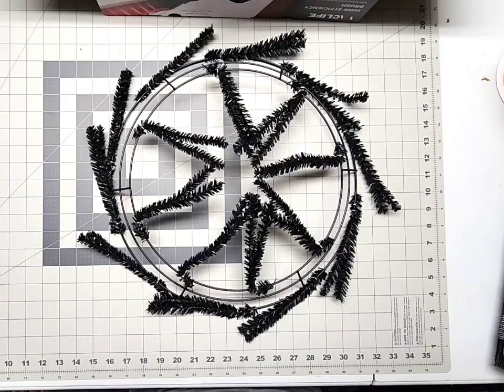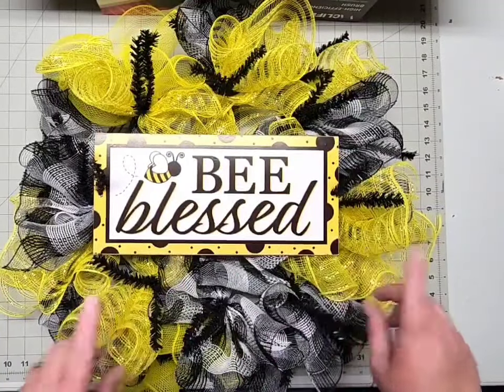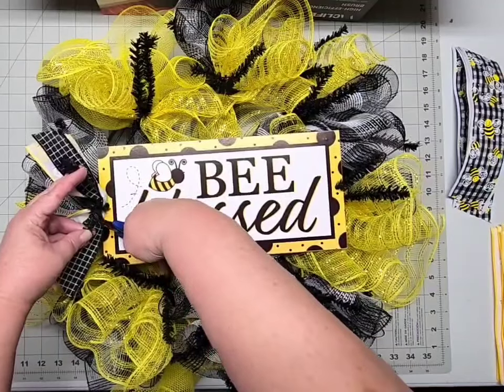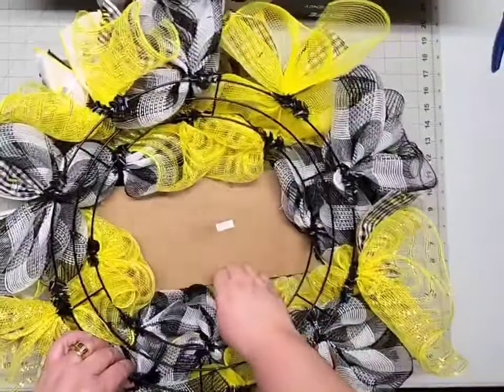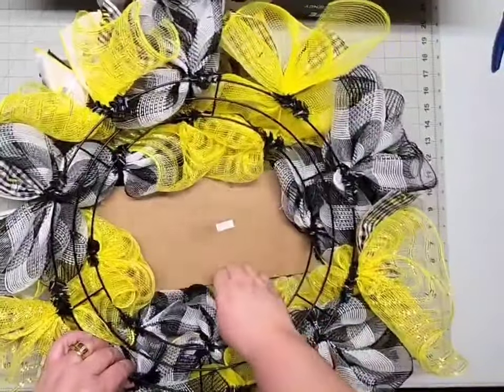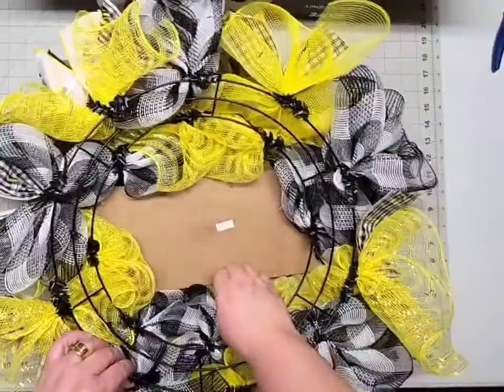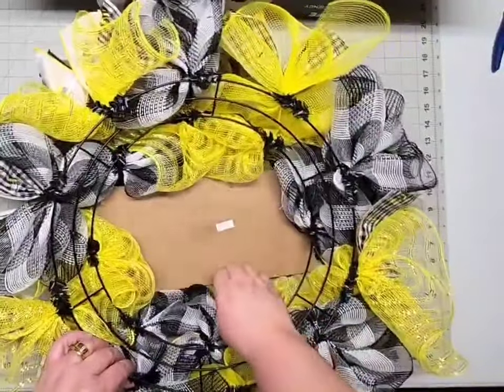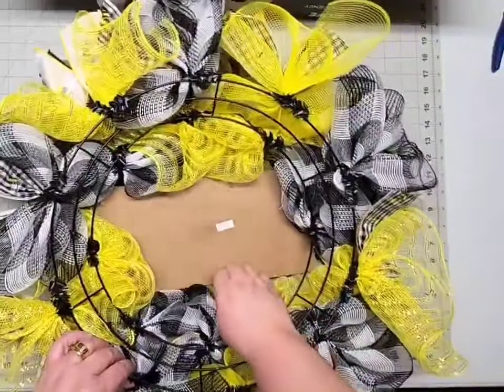BEE WREATH DIY | 2 WAYS TO MAKE A SPRING BEE WREATH | DECO MESH CRUFFLE METHOD TWO WAYS | TUTORIAL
Today I'm going to teach you 2 DIY Spring Bee Welcome Wreath tutorials; we'll use a work wreath form AND a pine base in this tutorial, using the deco mesh cruffle method.  If you enjoyed this tutorial, be sure to give it a THUMBS UP👍

Do you love all things wreath making, DIY crafting, and creating on a budget?

TIME STAMPS: 👇
00:00   Intro
00:03   Bee Blessed Deco Mesh Wreath with Greenery and Bows
26:59   Welcome To Our Hive Wreath on a Pine Base with Florals
33:51   Outro

BEE WREATH KIT: 👇

//MY FAVORITE WREATH MAKING TOOLS: 👇
Wreath signs, ribbon, work wreath frames and embellishments:
Gorilla gun full sized glue gun with glue sticks
Crafting scissors
Small wire snips
Large wire/floral cutters
Self healing cutting mat
Rotary cutter
Mounting brackets
6 inch clear zip ties

//WREATH MAKER TOOLS & RESOURCES 👇
2024 Wreath Maker Design Planner
Wreath Makers Easel:

//MY FAVORITE AMAZON FINDS